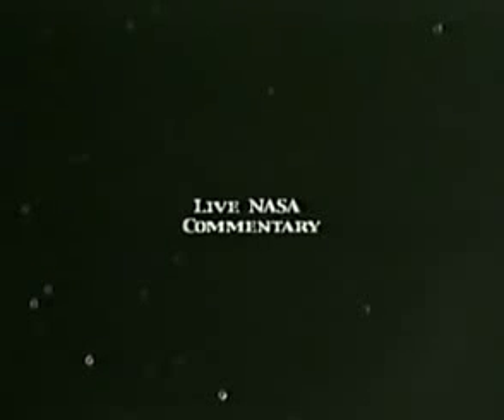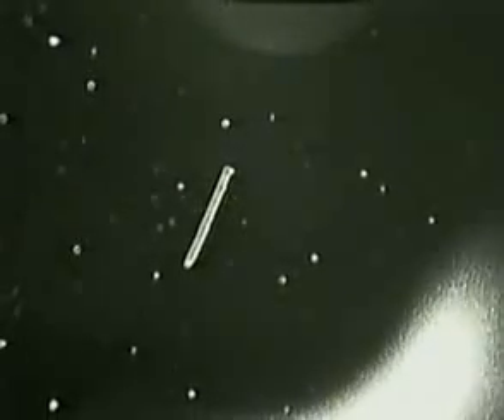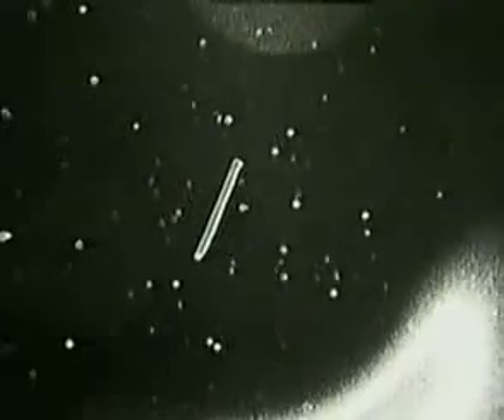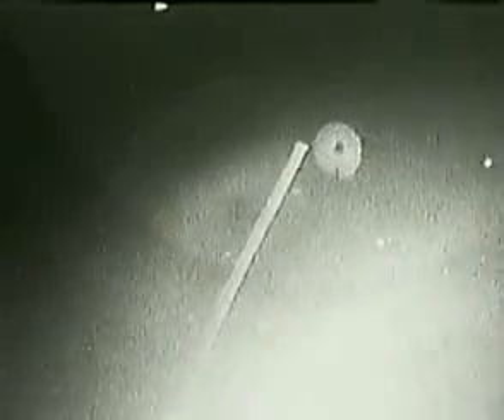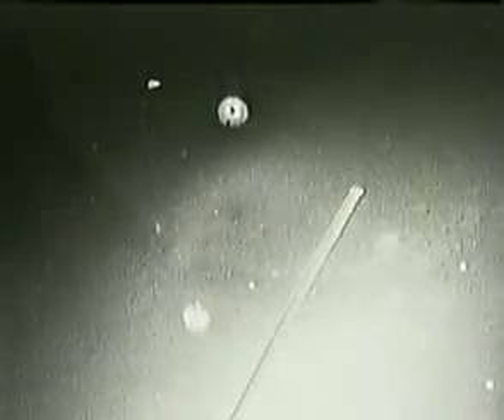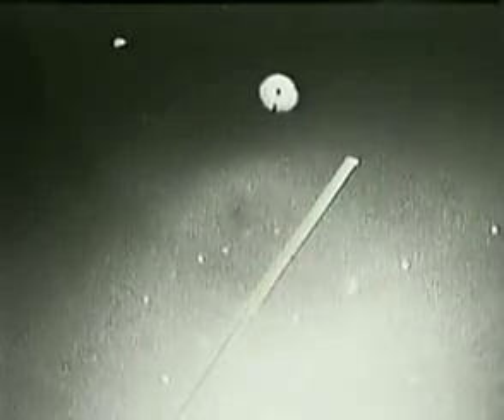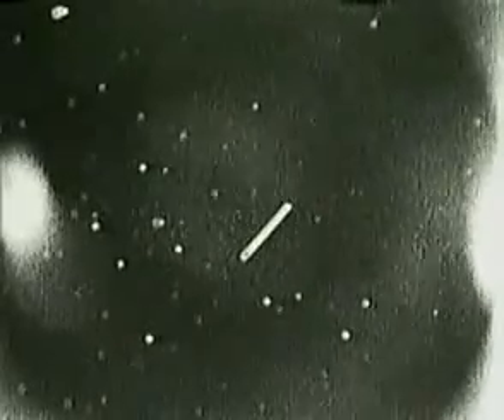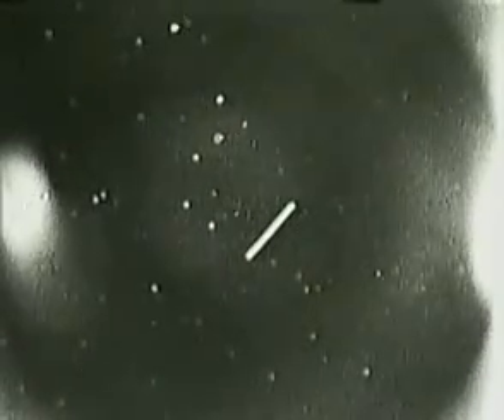zastanawiales sie kiedys jak duze moze byc UFO przeczytaj opis sts75 urwana uprzaz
ten film przedstawia wydarzenie ktore mialo miejsce w czasie misji nasa sts75. podczas jednego z eksperymentow zerwala im sie uprzaz z satelita. uprzaz ta miala 12 mil dlugosci i w miare jak sie oddalala od stacii kosmicznej na jej tle zaczele sie pojawiac niezidetyfikowane statki kosmiczne. widzialem inny filmik z tym motywem w tamtym filmiku byl taki matematyk ktory wziol uprzaz (tether oni na to mowia) jako przymiar i wyliczyl ze najwieksze z tych statkow mogly miec grubo ponad 3 mile srednicy (cyzli okolo 4,5 km srednicy to takie  niczego sobie miasteczko)  przy zalozeniu ze przelatywaly one tuz za uprzeza . ale zwracal uwage na to ze nie wie tak naprawde w jakiej odleglosci one przeletywaly za ta uprzeza.a czym dalej za uprzeza tym wieksze one byly w rzeczywistosci. mi osobiscie z calego filmu podoba sie moment 3:15 jak rozjasniaja obraz i okazuje sie jest nawet jeszcze wiecej statkow i nie da sie ich ukryc i zaraz przelanczaja na ciemniejszy obraz spowrotem xD.  paranormaltv ┌∩┐(◕_◕)┌∩┐